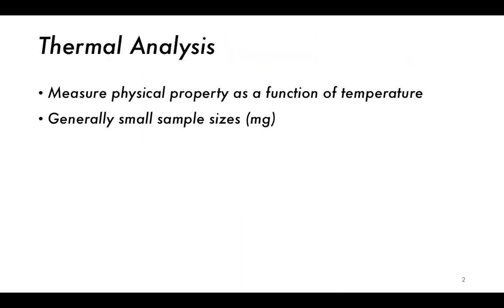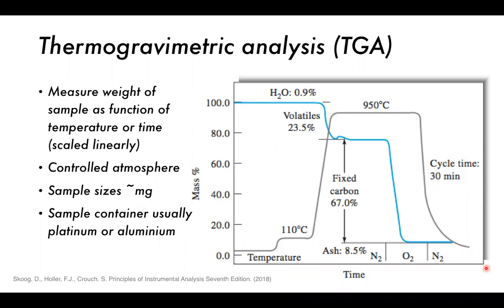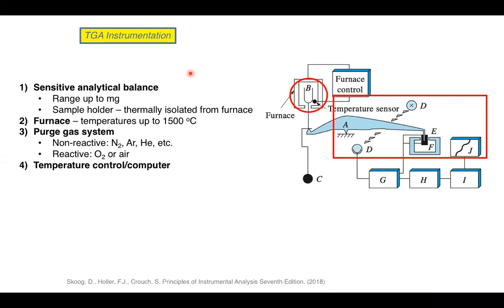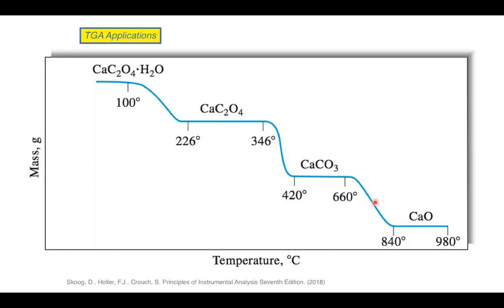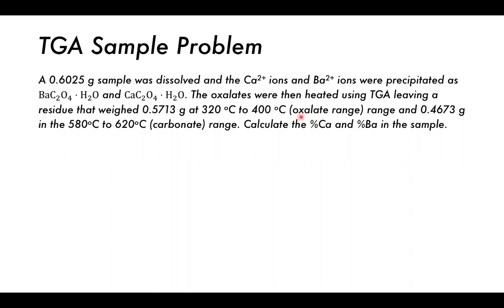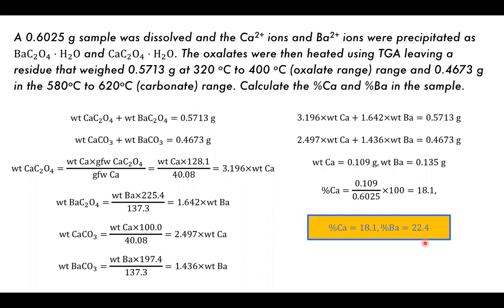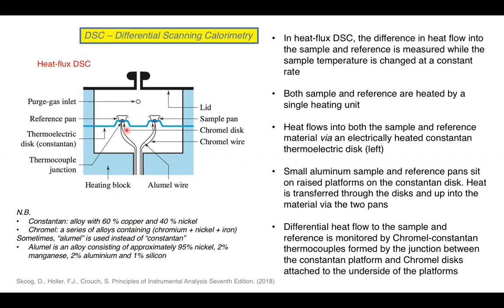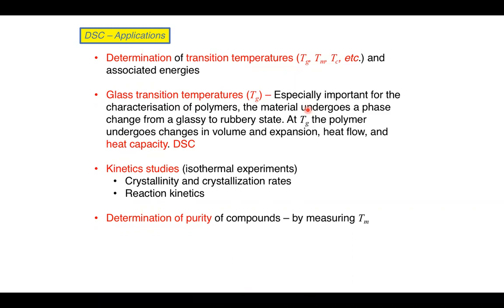Thermal Analysis - Instrumental Analytical Chemistry